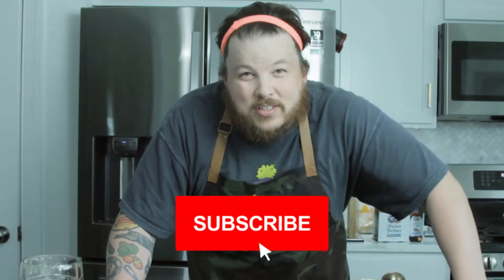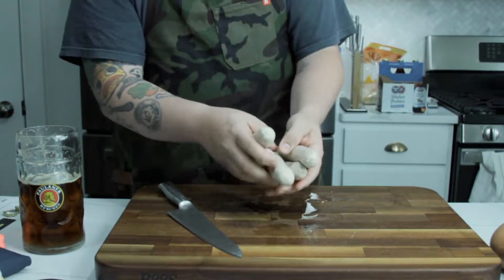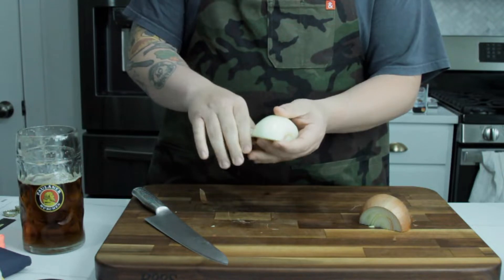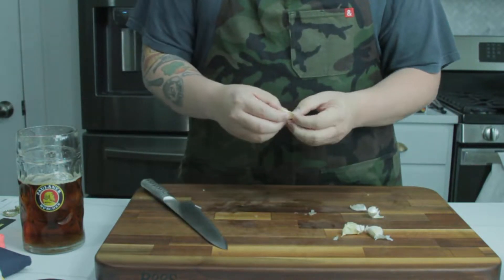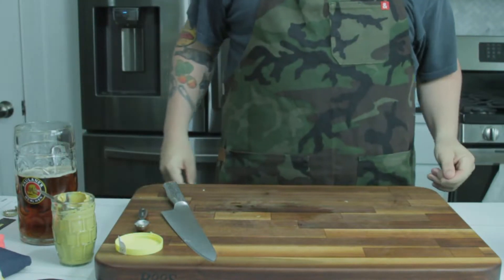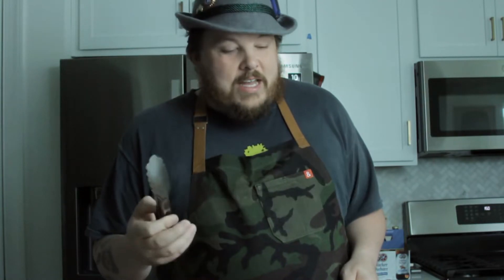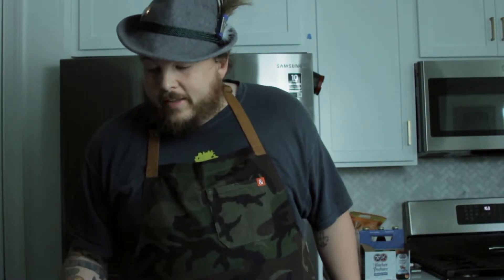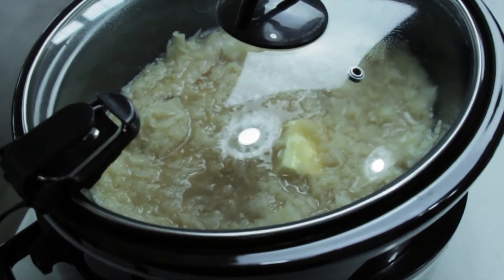How To Cook The Best Munich Brats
Is there a better way to celebrate Bavaria's Oktoberfest than at a tailgate with your favorite 🌭sausages, 🥬sauerkraut, and 🟡mustard?

We'll take all of the mustard PLEASE.

Let us know what you think about the End of the Video too !!

Just a heads up before we move onto the recipe. Those commissions go toward taking this channel to the moon! Thanks for all of your support!
Check out some of the tools/ingredients that are Baguette and Bleu Approved:

OXO Good Grips Grilling Tools, Tongs and Turner Set
OXO Good Grips Grilling Tools, Basting Brush
BrüMate Hopsulator DUO 2-in-1 Can Cooler
Lodge Cast Iron Skillet with Red Silicone Hot Handle Holder
iSi Basics Silicone Spoon
iSi Basics Silicone Wide Spatula
Weber Genesis S-435 Liquid Propane Gas Grill

The Ingredients:
2 Packs of Bratwurst ( or any other Sausages you like)
1 32 oz. Bag of Sauerkraut
1 Medium Onion
3-4 Garlic Cloves
2 Tbsp German Mustard ( or your favorite)
1 Tsp Whole Mustard Seeds
3 12oz German Beers ( or whatever beer you want to use)
2 lbs Small Red Potatoes ( halved)

Recipe:
1.) Open Sausages and add them to a pan on the stove.
2.) Cook until there brown and then add them to the Crockpot.
3.) Cut up onions and garlic and add them to the Crockpot.
4.) Add German Mustard and Mustard Seeds to the Crockpot.
5.) Add Sauerkraut and Beer to the Crockpot
6.) Cook for 1.5-2 hours on low. ( Don't let it boil)
7.) Add potatoes and cook for an additional hour ( or until potatoes are done)
8.) Serve with Buns or Bowls ( Don't forget the Mustard!)